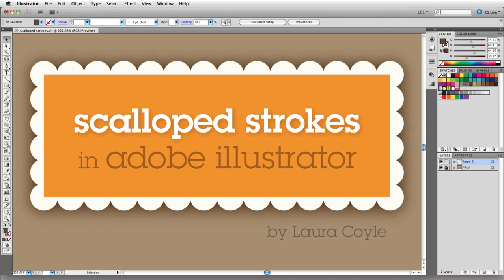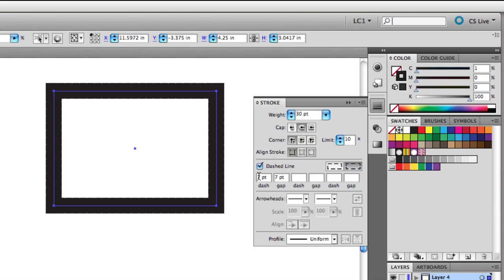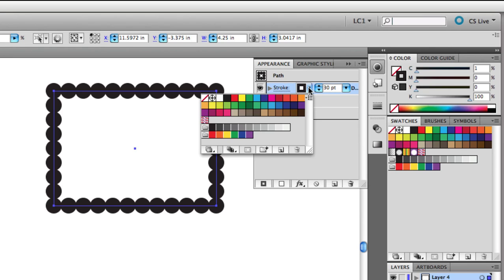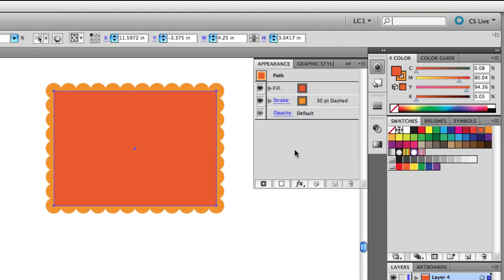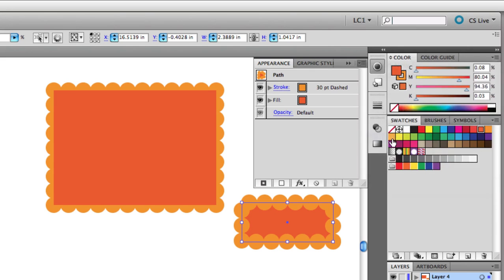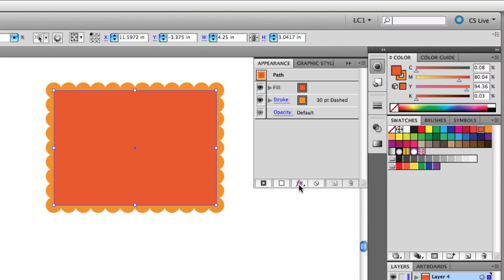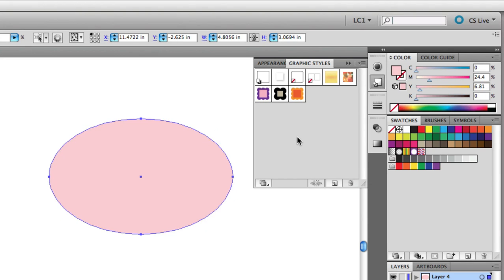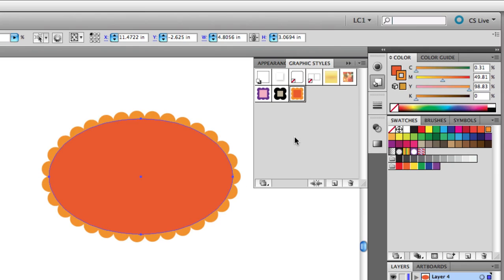Illustrator Tutuorial: Scalloped Border Graphic Style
Using the CS5 "Align Dashes" feature and the Stroke Panel, I demonstrate how to create a dotted border. I use the Appearance Panel to turn it into a scalloped border that you can apply to any shape in Adobe Illustrator. Then, I save the Appearance as a Graphic Style. Illustrator Tutorial by Laura Coyle.